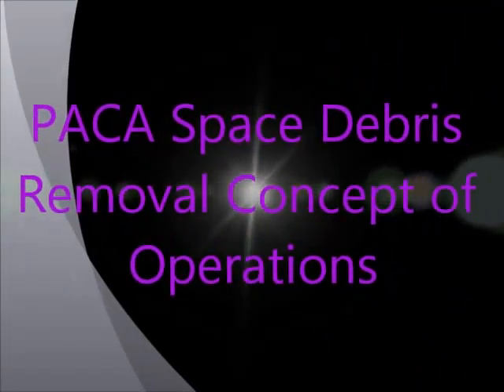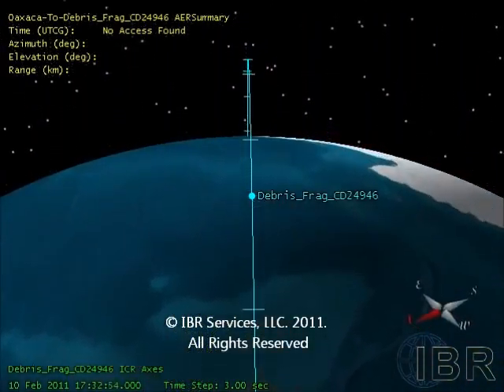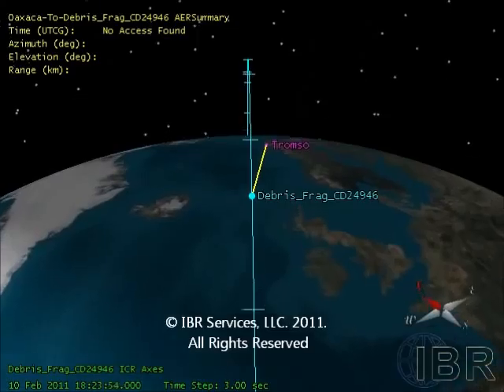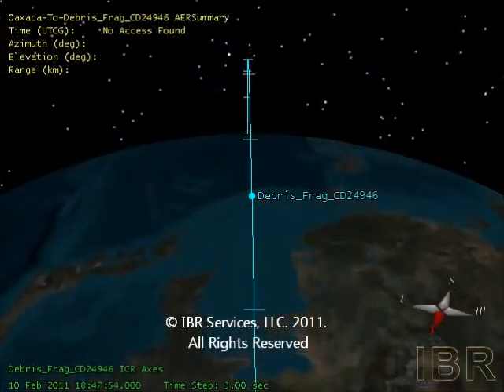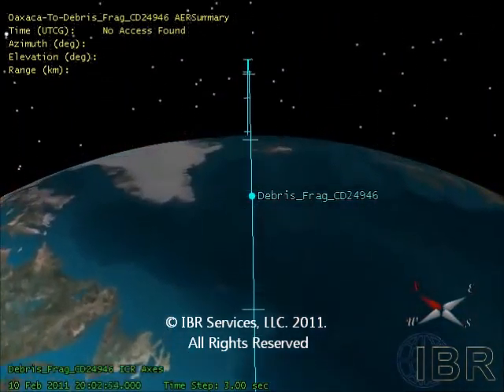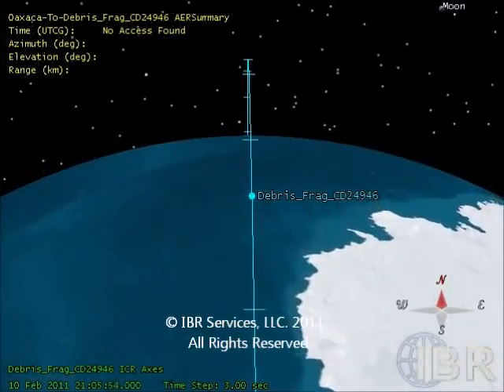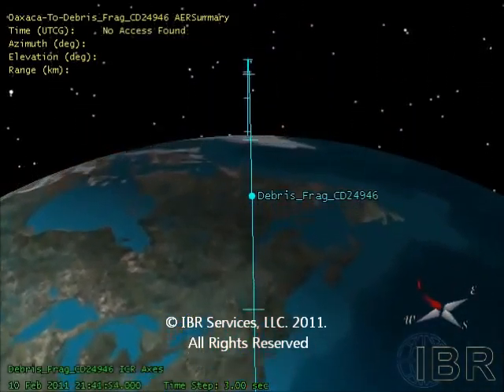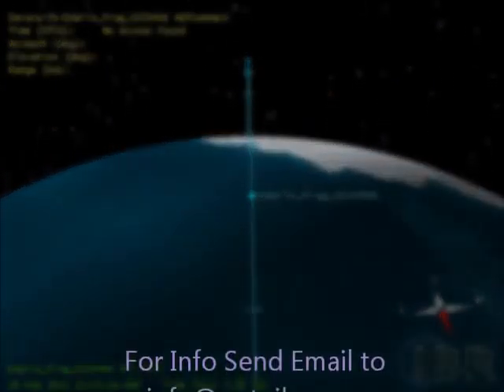PACA Space Debris (English Spaceview) Removal Around the World by IBR Services LLC in English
or email Space Debris News: According to ibtimes.com, A defunct NASA satellite is expected to plunge back to earth on Friday, raising concerns that blazing hot debris may shower down on the unsuspecting terrestrial population. We agree with the space debris article written on ibtimes.com. Read all about it
PACA Space Debris was founded in an era when the problem of space debris gained publicity due to its accelerated growth, a trend which was predicted 40 years ago by NASA scientists. PACA Space Debris aims to mitigate this increasing threat by the active removal of space debris using a network of ground-based lasers. Coupled with the newly emerging market for private and commercial space enterprise, this new model will ignite humanity's efforts to protect the Near-Earth space environment and enable human kind's future utilization and exploration of space.

Our company is based on the philosophy that simplicity, low-cost, and reliability can go hand in hand. By eliminating the traditional layers of management, internally, and sub-contractors, externally, we reduce our costs while speeding decision making and delivery. Likewise, by keeping the vast majority of manufacturing in house, we reduce our costs, keep tighter control of quality, and ensure a tight feedback loop between the design and manufacturing teams. And by focusing on simple, proven designs with a primary focus on reliability, we reduce the costs associated with complex systems operating at the margin.

Established in 2010 by the founder of IBR Services, LLC., PACA Space Debris is happy to announce the integration of its core team by the engagement of Philip Arun Venturelli, a senior Aerospace engineer with expertise in electro-optics and lasers. Through IBR's PACA Space Debris Removal program, Philip Arun Venturelli is able to accomplish the lifelong dream for which he has previously served as a mentor and educator.

Principal Engineer Philip Arun Venturelli's Bio:

Philip Arun Venturelli is a cutting-edge systems engineer who has developed innovative applications in space and airborne electro-optic sensor / sensor-target disciplines by spearheading productive collaborations with various NASA centers. Examples of prior NASA collaborations include initiating a collaboration with NASA to build a simulation of space debris-laser dynamics, and presentation of favorable findings at the IEEE/AIAA Aerospace Conference. Additionally, Philip has authored multiple NASA proposals based on patents obtained for proposed technology. He submitted a proposal to NASA Code M at the Johnson Space Center and was awarded a coveted flight opportunity to run experiments on the KC-135 aircraft. Philip also collaborated with Goddard Space Center where he was involved in the development of NASA's GMAT Mission Analysis Software.

Philip has worked for Raytheon Space and Airborne Systems, pioneering a variety of innovations including computer code for a major initiative for the U.S. Army and at Northrop Grumman where Philip, in a unique collaboration with the California  Institute of Technology (Caltech), developed and a one-of-a-kind robotic vehicle. Philip also worked at the Naval Research Laboratories, and the US Naval Observatory on research related to astrodynamics and optics. He has won multiple grants from Caltech and the NSF for research, technology, and entrepreneurial development. He has attained patents, developed a series of peer-reviewed papers and he has conducted presentations around the world in areas involving laser physics, gravitational physics, robotics, remote sensing, and control and dynamics.

More recently, Philip developed an engineering model for laser removal of small space debris which was peer-reviewed, published, and presented at the IEEE Aerospace Conference in 2011. This project is currently pending further collaboration with a prominent NASA center. Philip holds a B.A. in Physics from Caltech, a Masters in Computer Vision from UCLA.